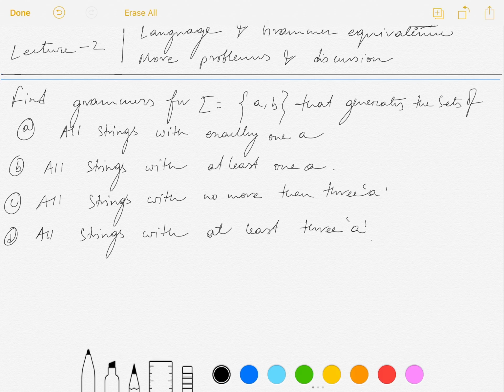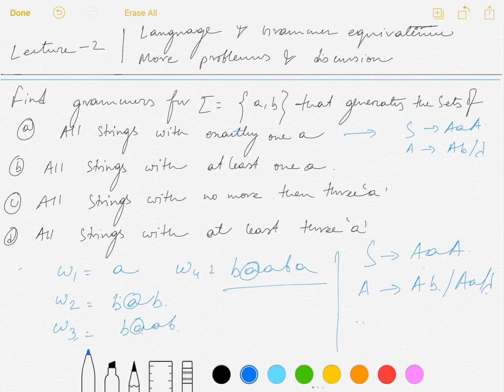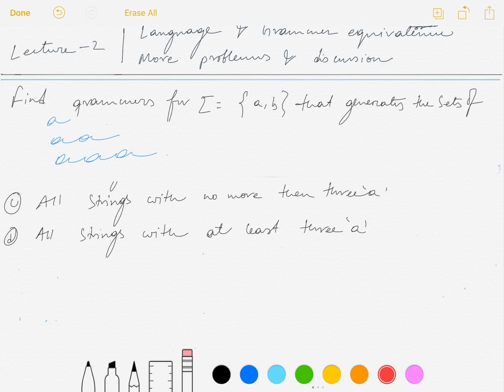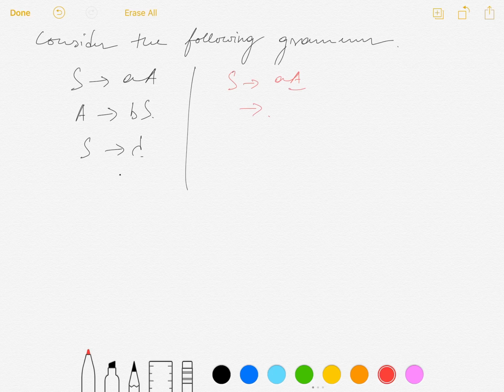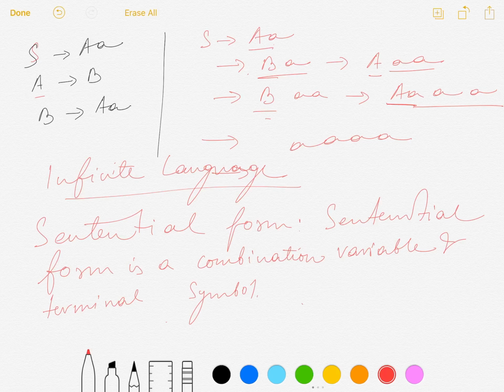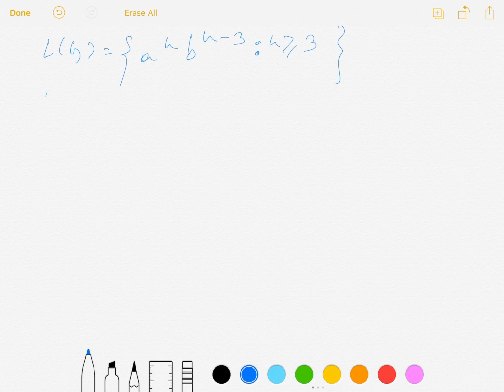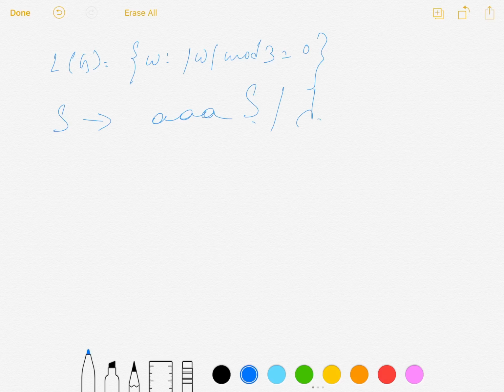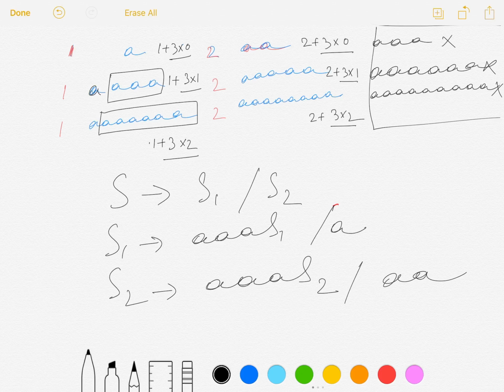Lecture 2: Grammar and Language Equivalence. Problems